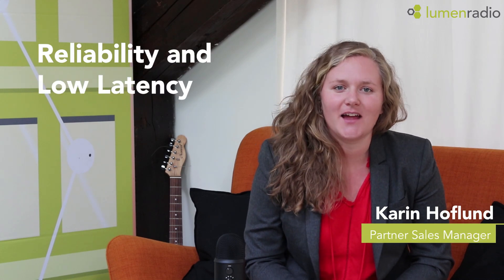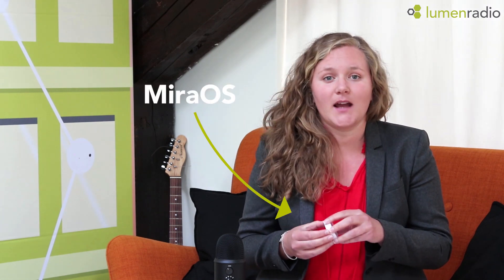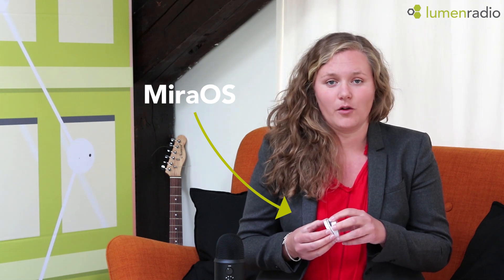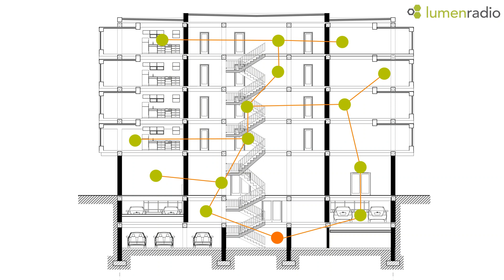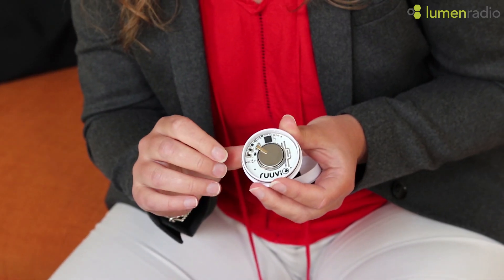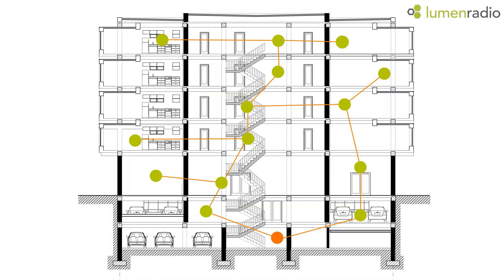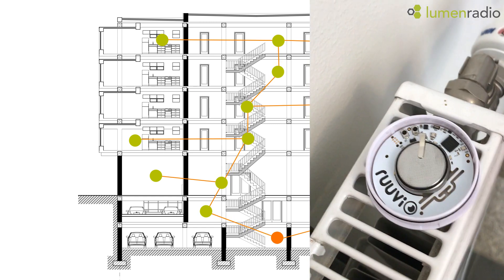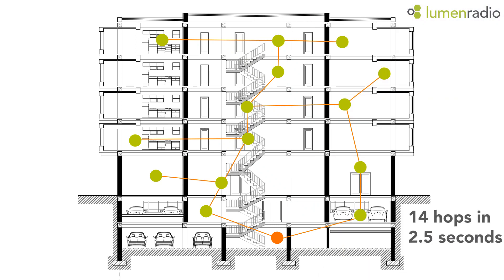Endless possibilities - a wireless mesh network with Ruuvi and MiraOS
With MiraOS on Ruuvi tags it is easy to test and play with our technology. In this film, our Sales Manager Karin Hoflund uses Ruuvi tags and a Raspberry Pi to show the reliability and low latency of a meshing network in a wireless fire detection system.